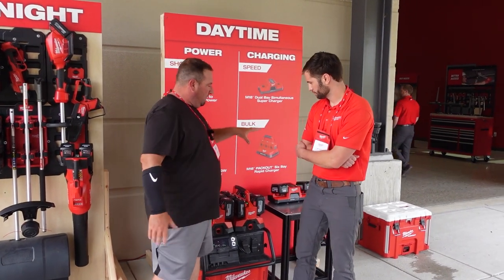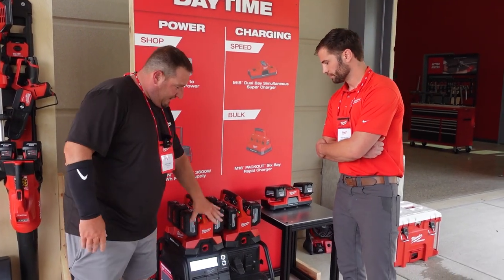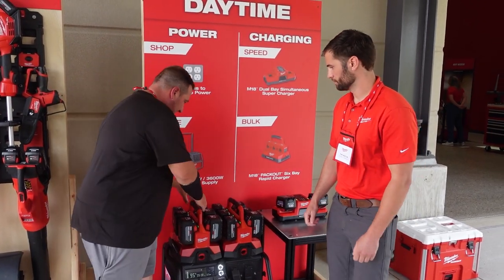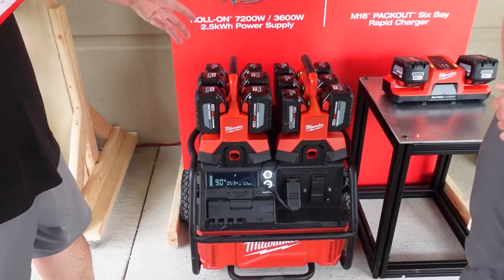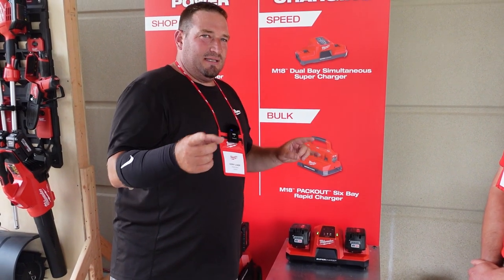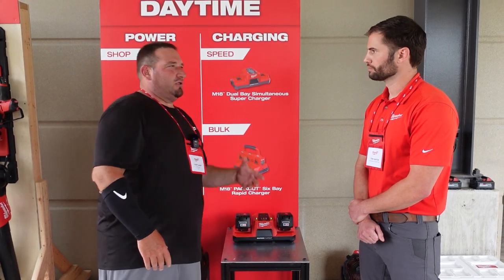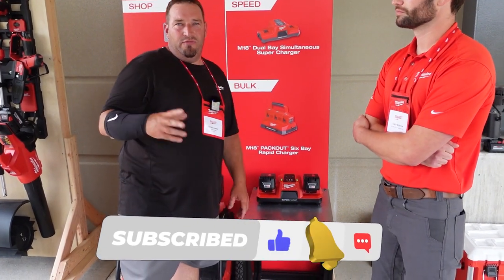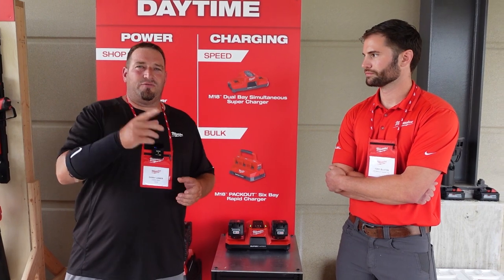(NEW) Milwaukee Roll On Power Supply and Super Charger